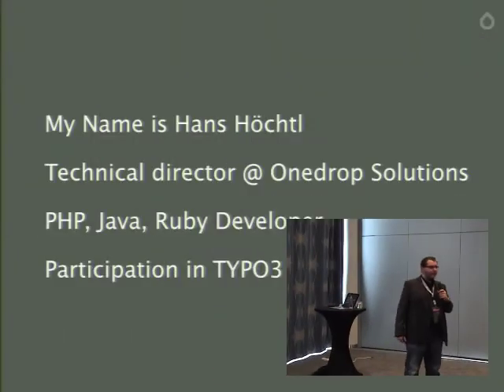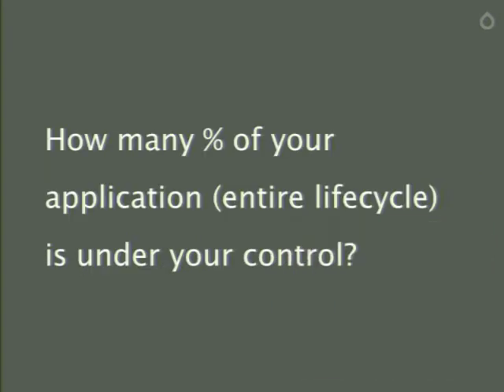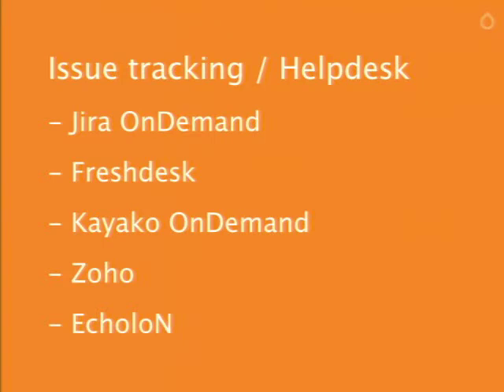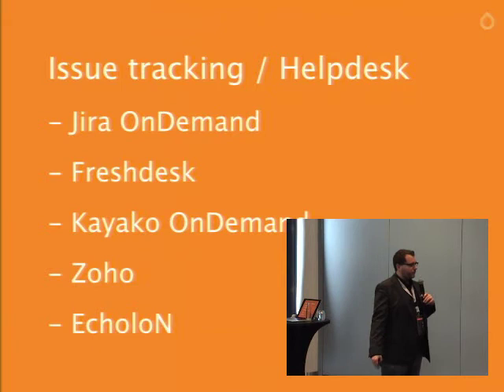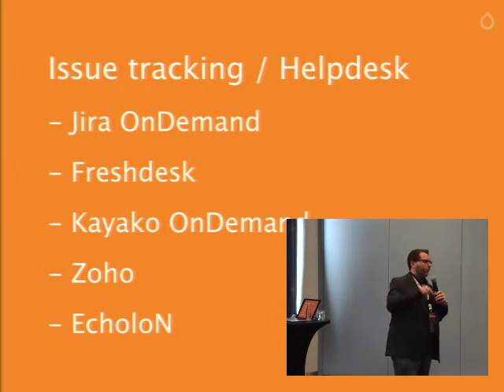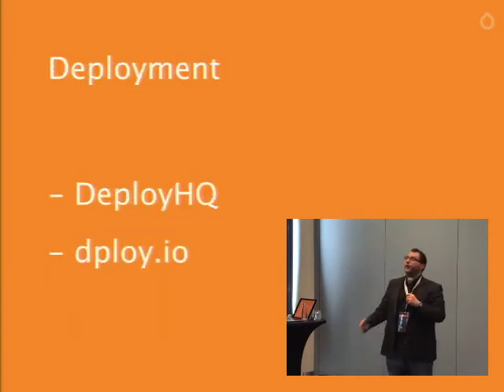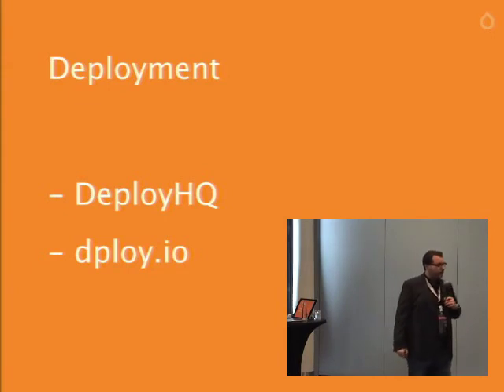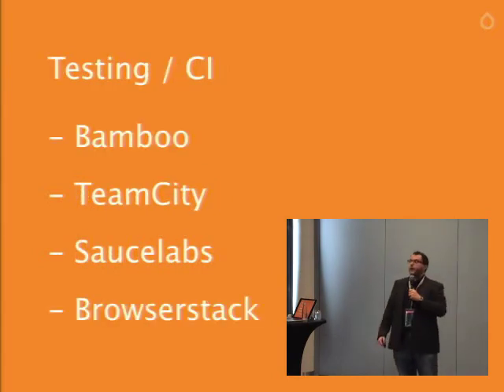Buy or develop: in-house development compared to remote services. - Hans Höchtl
Is it necessary to develop every part of your application in house or can/should you use remote service.What drawbacks, advantages, consequences, costs or savings you need to keep in mind when thinking about using Infrastructure- / Plattform- or Software-as-a-Service.Everybody knows managed hosting or cloud services to reduce maintenance overhead in your company, but which services exist for software applications? Starting from the decision to develop a standalone application or a platform app up to cost predictability and potential risks of getting dependent on too many services.